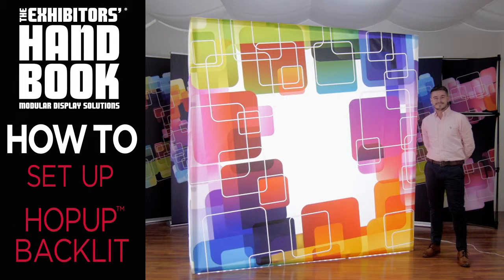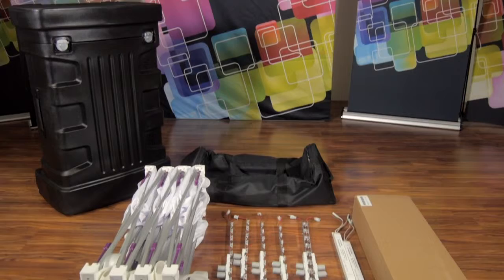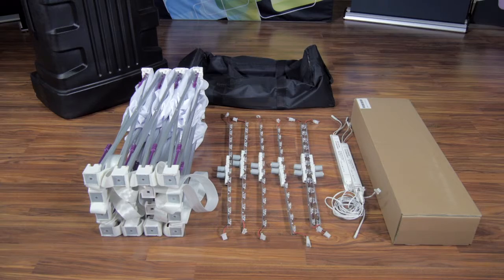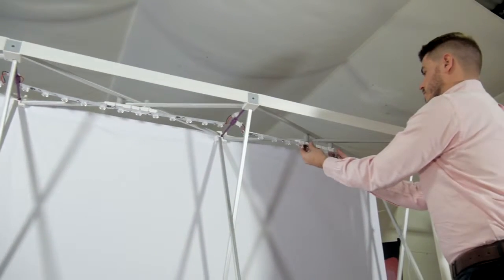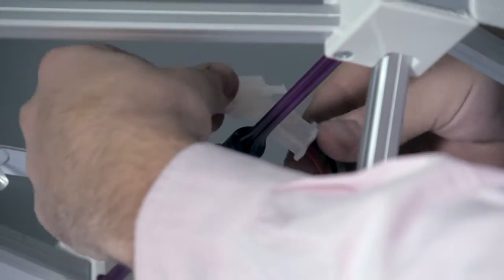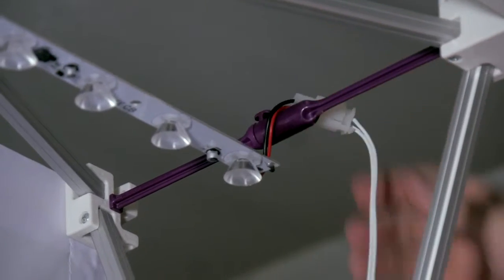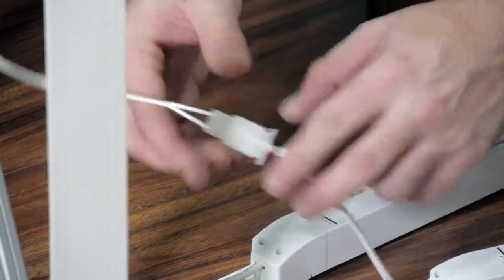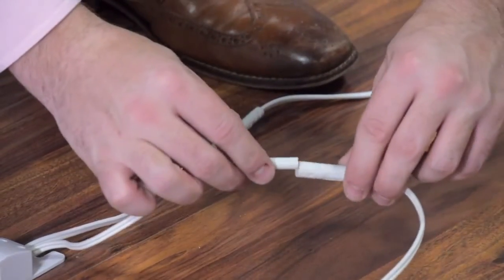Hopup™ Backlit Set Up